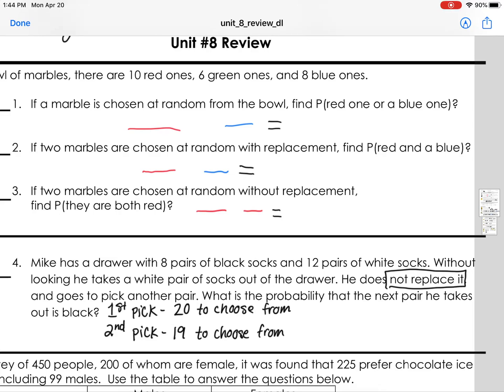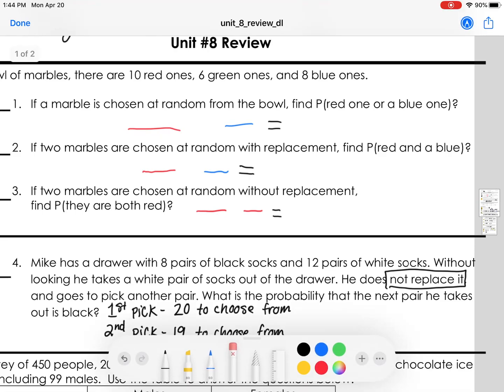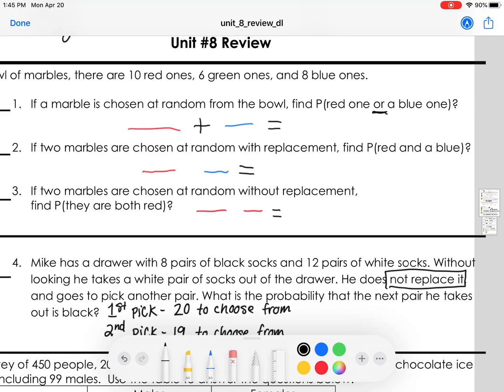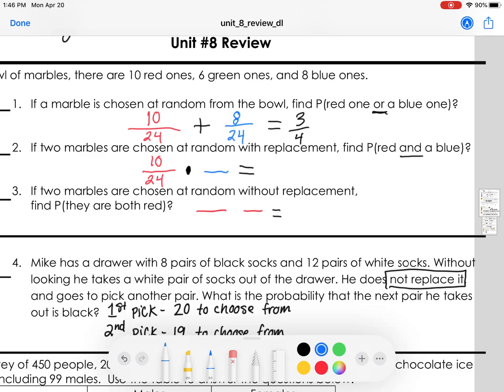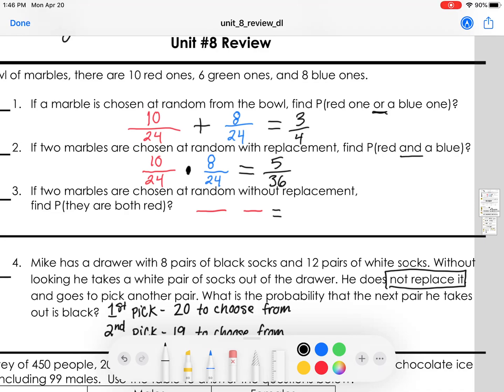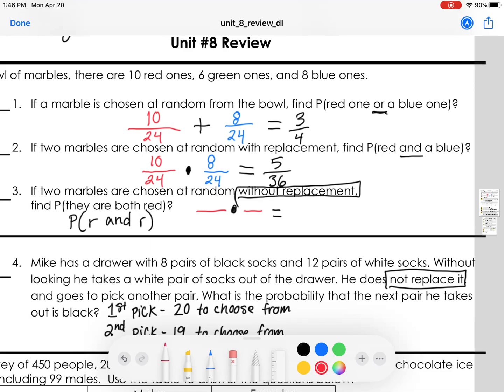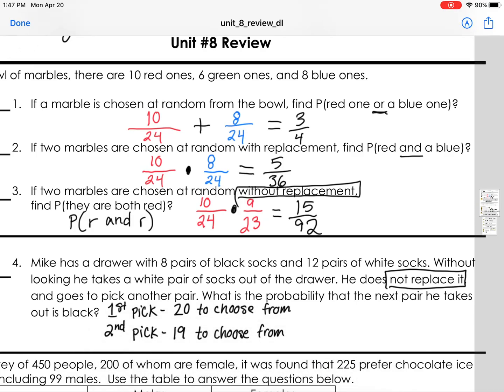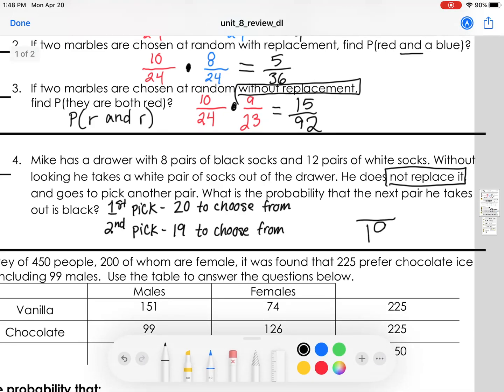Unit 8 Test Review #1-#4